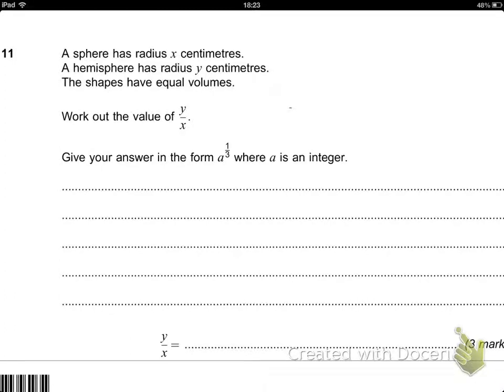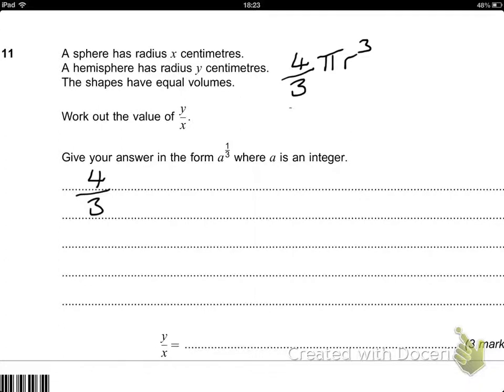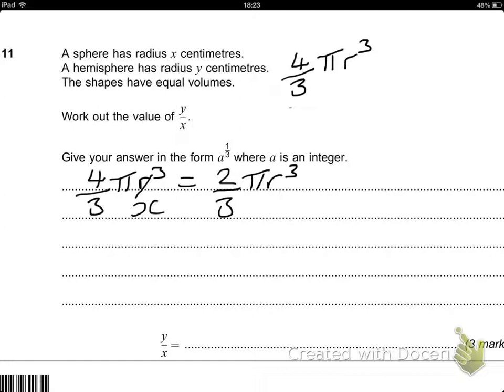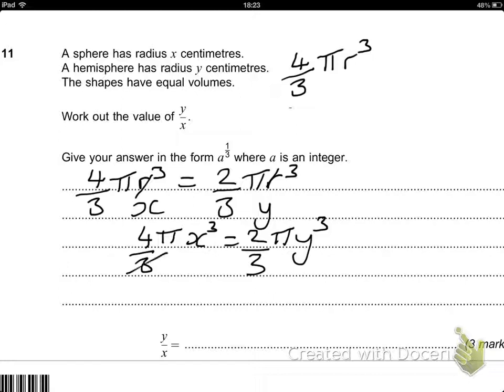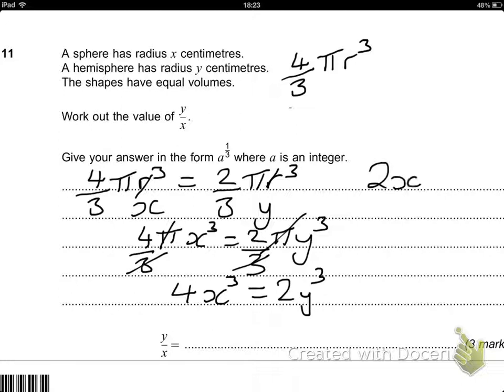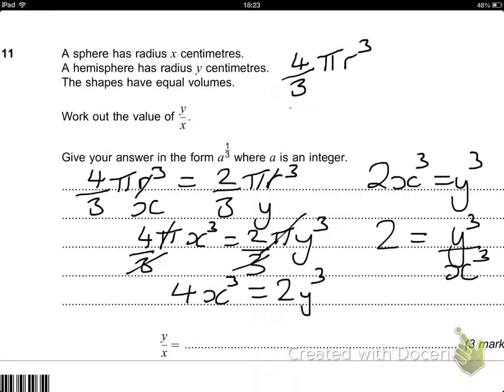Further Maths June 2012 Past Paper2 Qu11